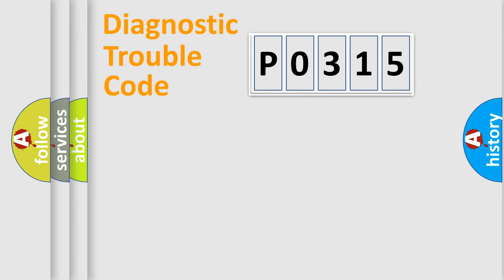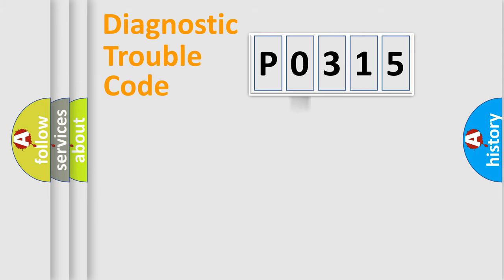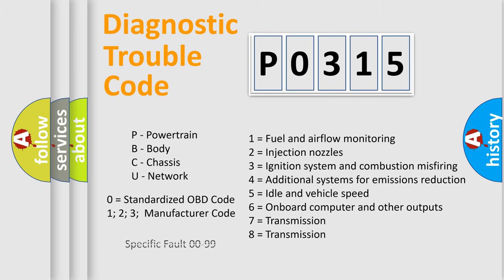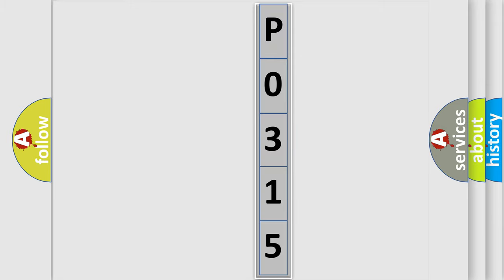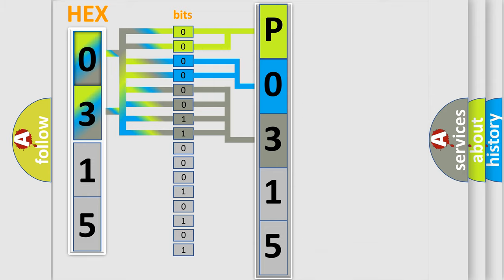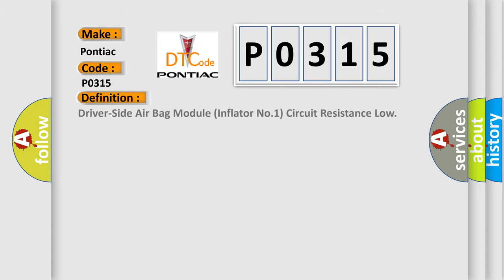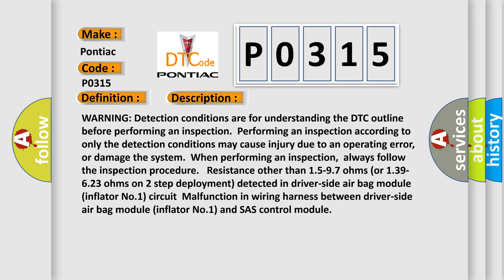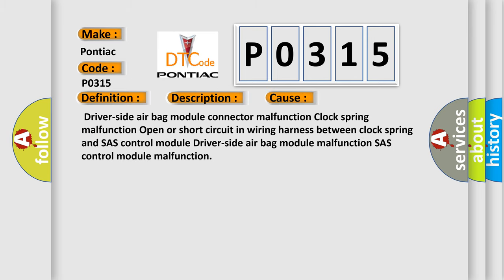DTC Pontiac P0315 Short Explanation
Contents:
0:21 Basic DTC analysis according to OBD2 protocol standard.
1:48 Insight into programming
2:58 A diagnostically understandable description of the Diagnostic Trouble Code
3:05 Basic error definition

Make:
Pontiac
Code:
P0315
Definition:
Driver-Side Air Bag Module (Inflator No.1) Circuit Resistance Low
Description:
WARNING: Detection conditions are for understanding the DTC outline before performing an inspection.Performing an inspection according to only the detection conditions may cause injury due to an operating error,or damage the system.When performing an inspection,always follow the inspection procedure. Resistance other than 1.5-9.7 ohms (or 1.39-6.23 ohms on 2 step deployment) detected in driver-side air bag module (inflator No.1) circuitMalfunction in wiring harness between driver-side air bag module (inflator No.1) and SAS control module
Cause:
 Driver-side air bag module connector malfunction Clock spring malfunction Open or short circuit in wiring harness between clock spring and SAS control module Driver-side air bag module malfunction SAS control module malfunction